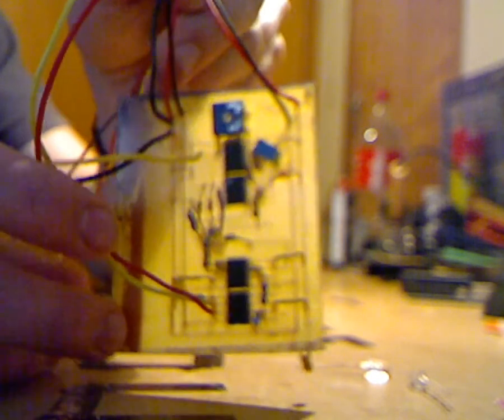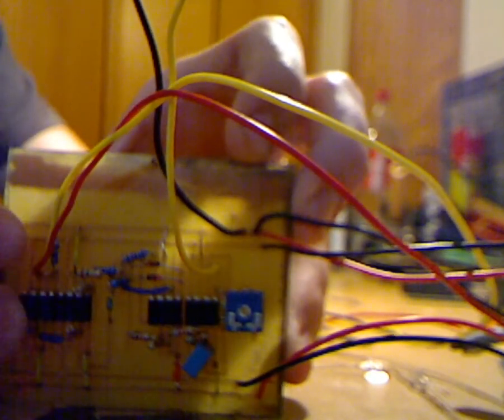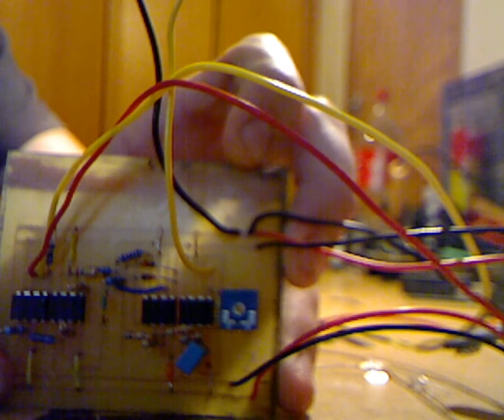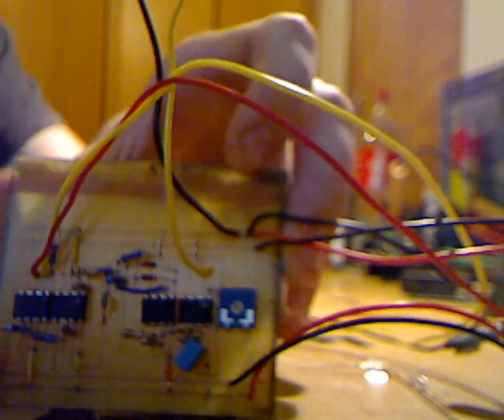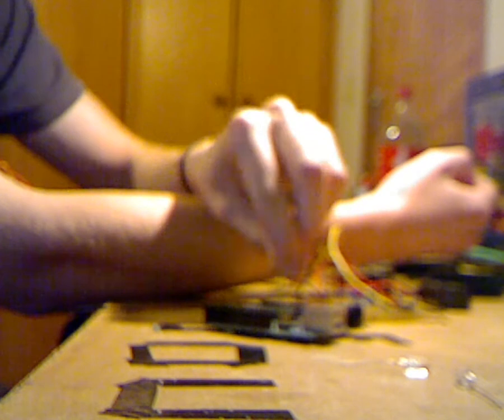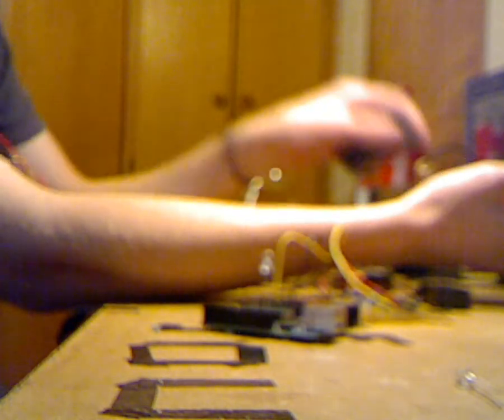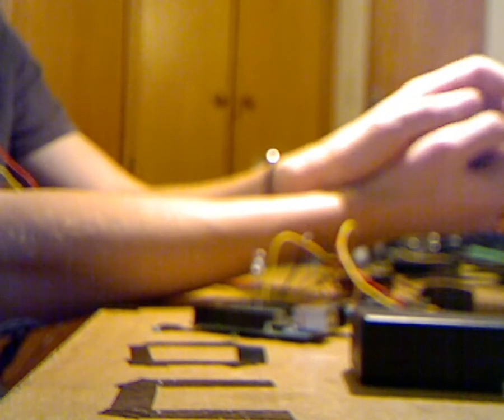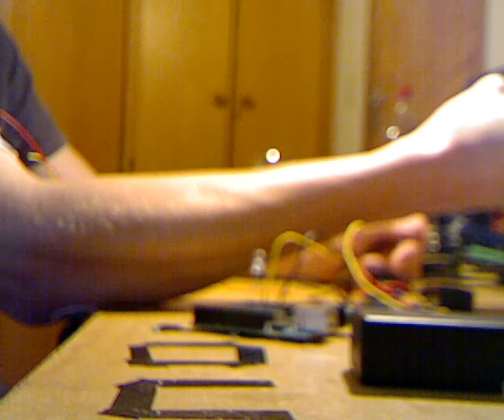EMG for pyro system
this is not my own design, this is based on

please visit the original posters instructable. only the pc board is of my own design(kind of)

i will be using this in a future version of my pyro system, not the one i'm working on now. it will be used to control the flame, so that i don't need to pull a lever or press a button or something like that